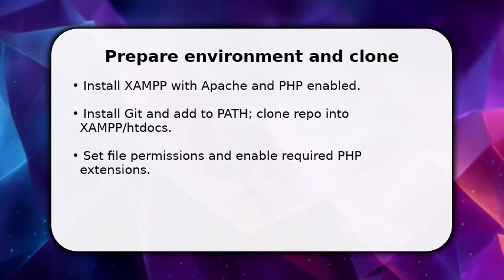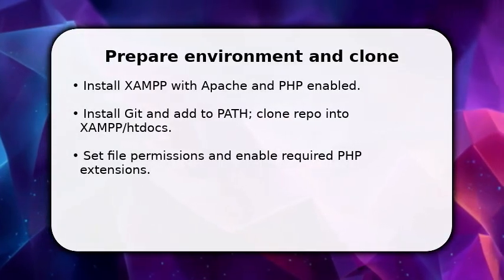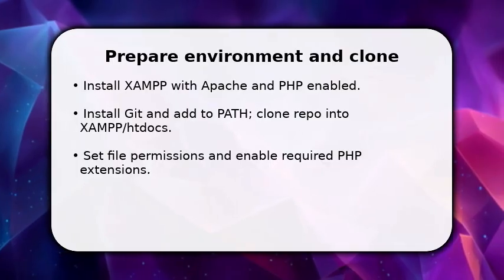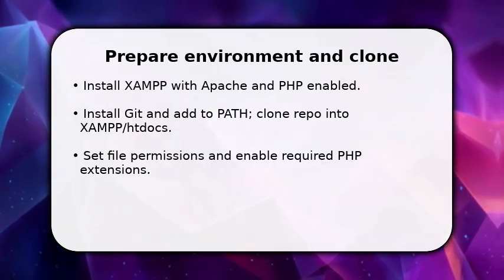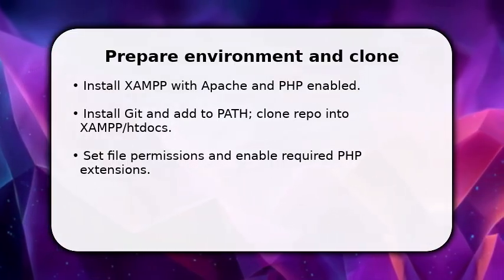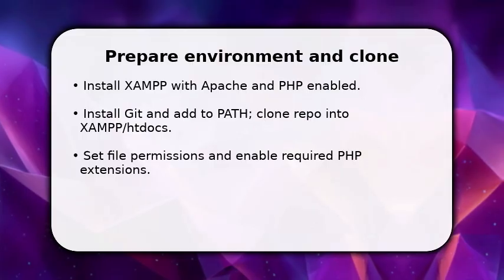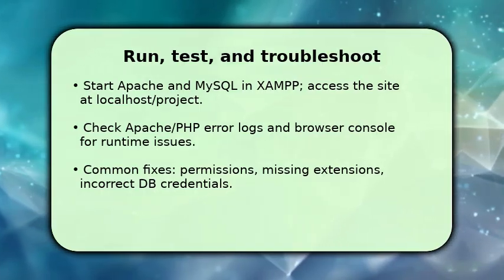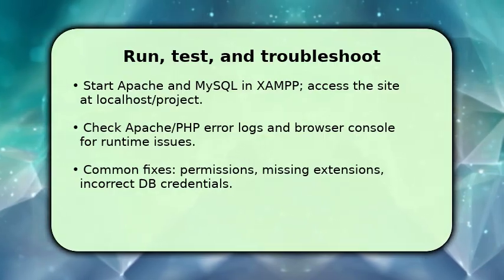How to Run Github Code in Xampp (full Guide)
Discover the step-by-step process of running GitHub code on your local machine using XAMPP with this comprehensive guide. Learn how to set up, configure and execute projects directly from a repository hosted on GitHub.